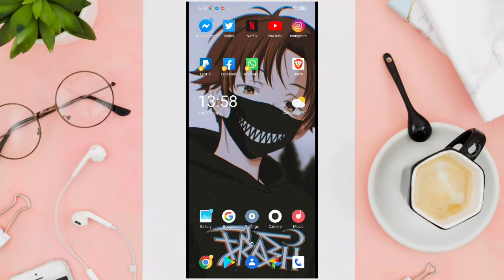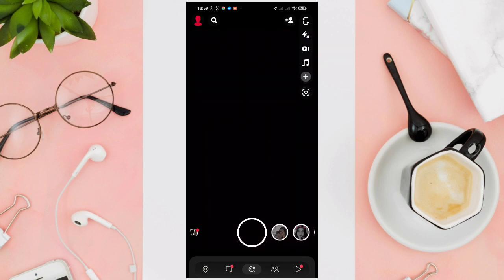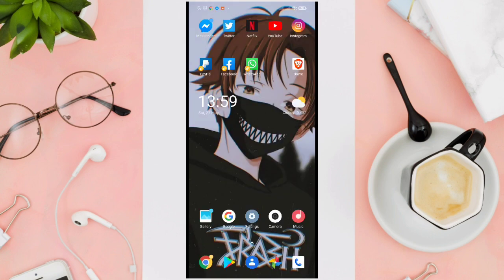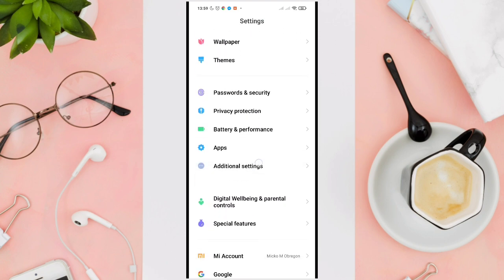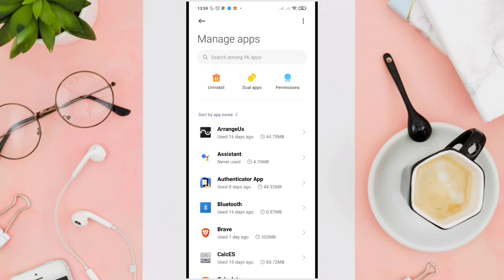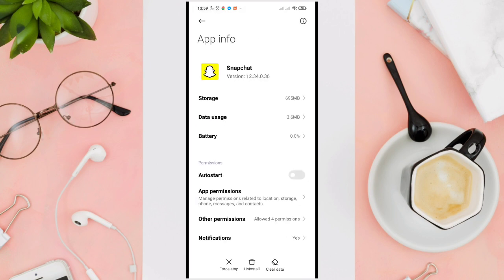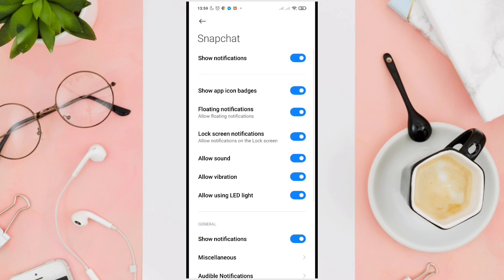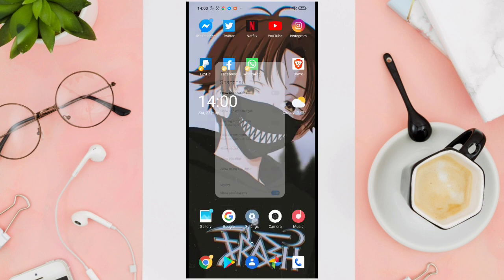How To Turn Off Time Sensitive Notifications On Snapchat (Step By Step)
Learn how to disable time-sensitive notifications on Snapchat with this step-by-step tutorial. Take control of your app experience and prevent constant interruptions from time-sensitive alerts. Whether you're using Snapchat on an iPhone or Android device, we've got you covered. Follow our instructions and customize your notification settings on Snapchat. Say goodbye to time-sensitive notifications and enjoy a more personalized Snapchat experience.